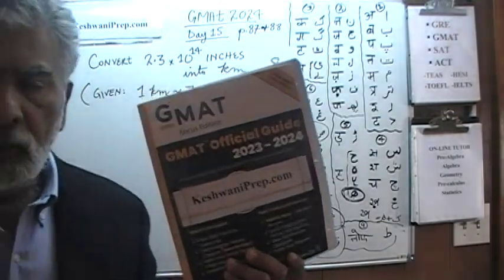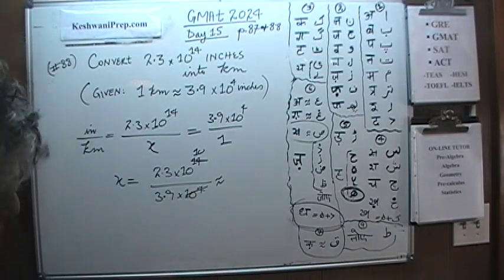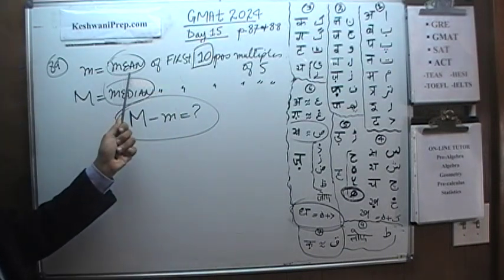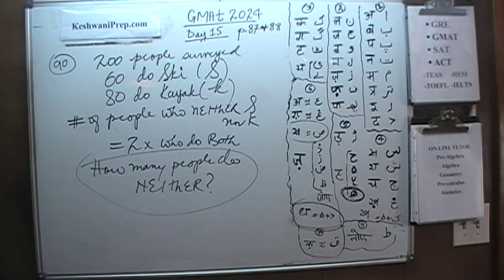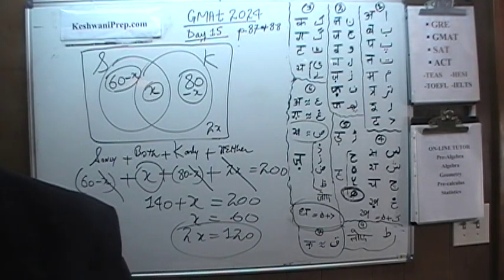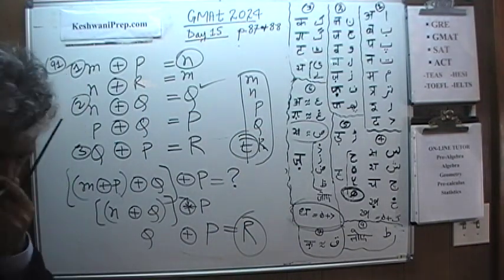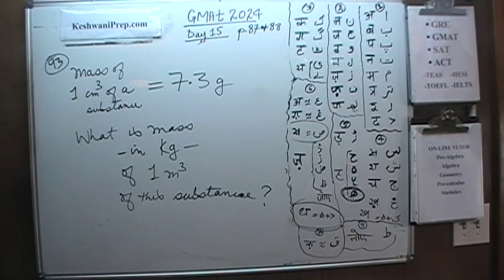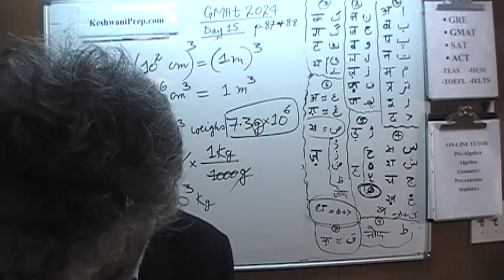15- GMAT 2024 - p88 - Online Math Tutor - KeshwaniPrep.com